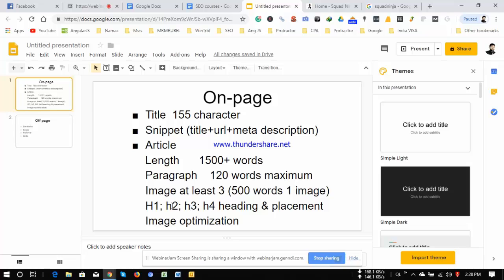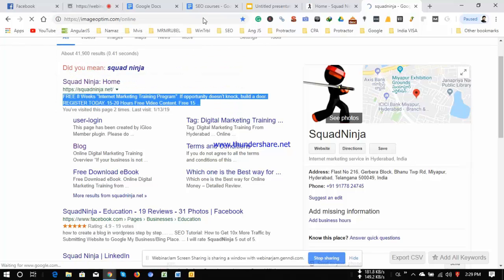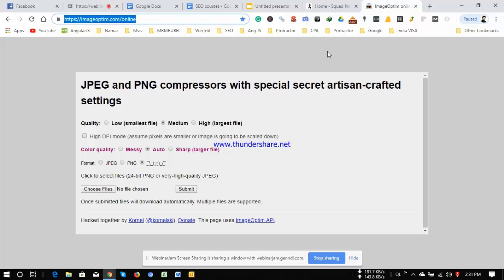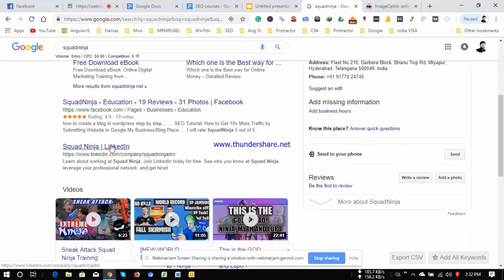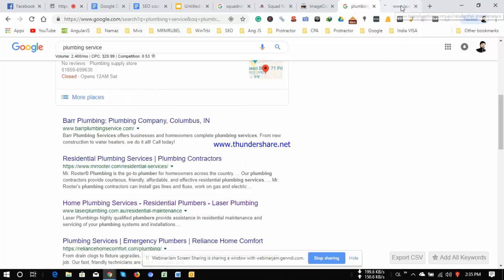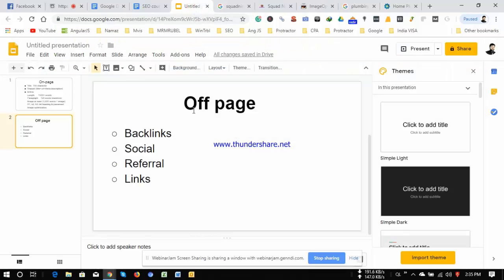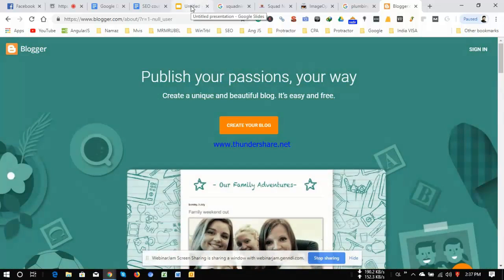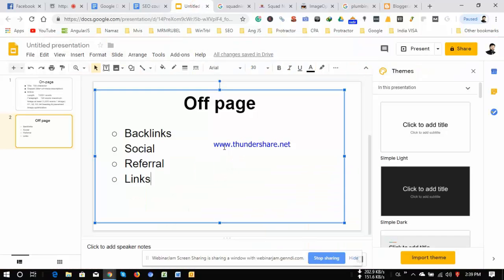What is On Page SEO and Off Page SEO - SEO Tutorial